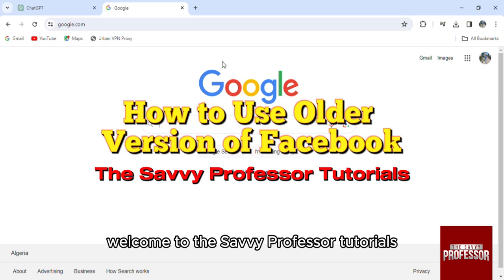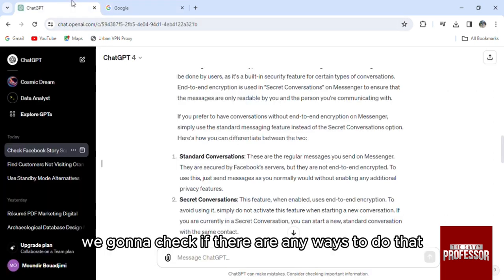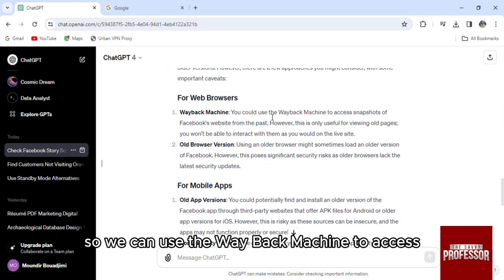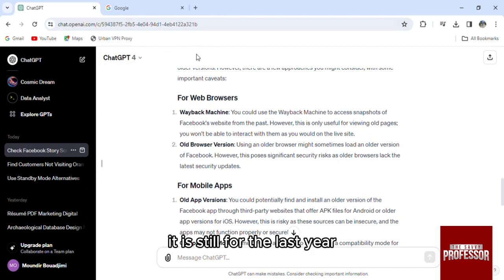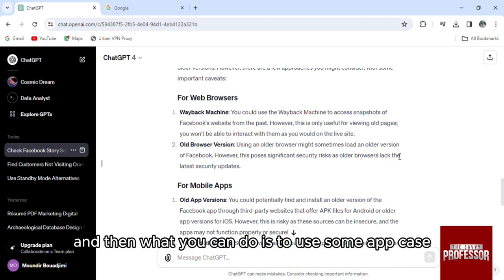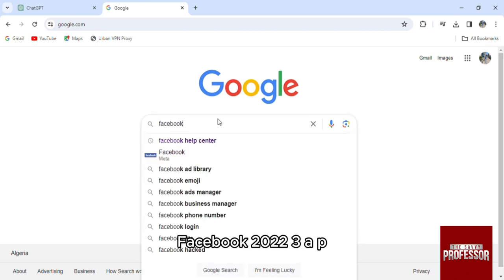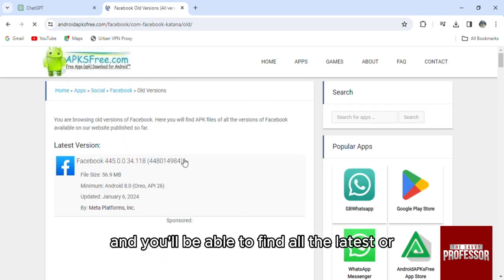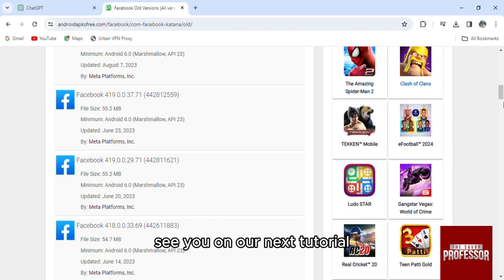How To Use Older Version Of Facebook (How To Revert Back To Older Version Of Facebook)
How To Use Older Version Of Facebook (How To Revert Back To Older Version Of Facebook). In this video tutorial I will show you how to use older version of Facebook.